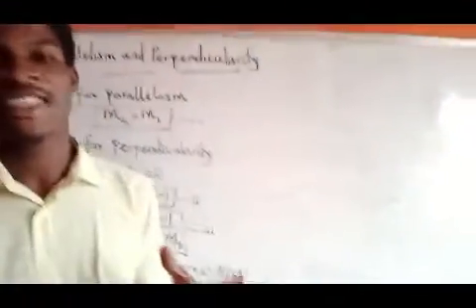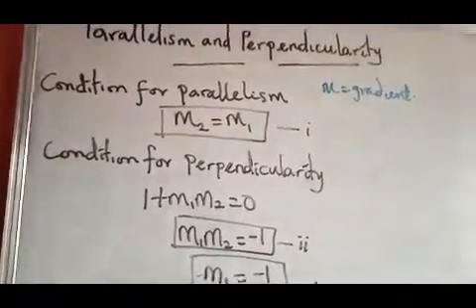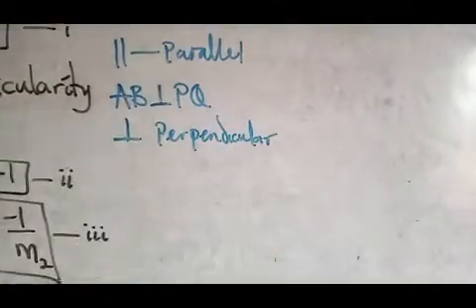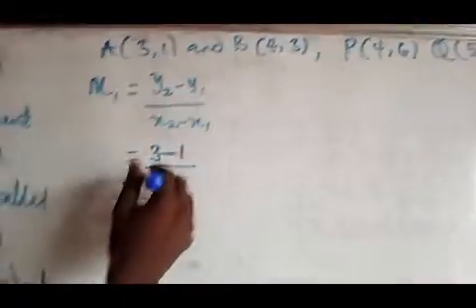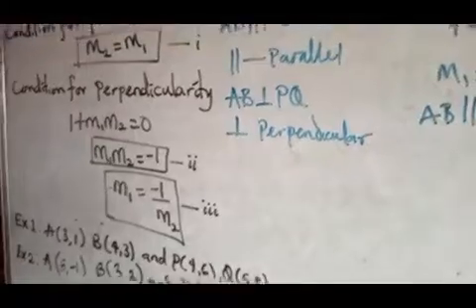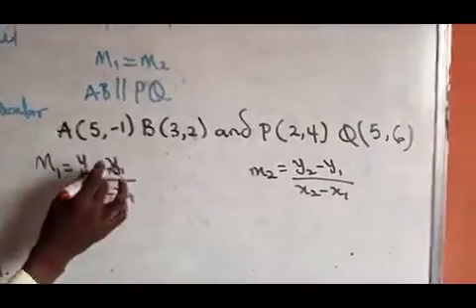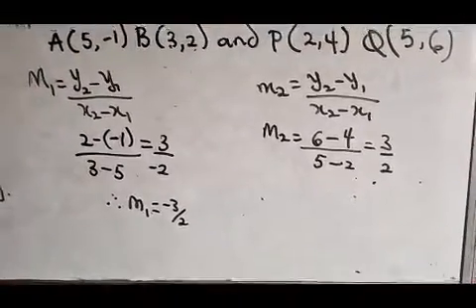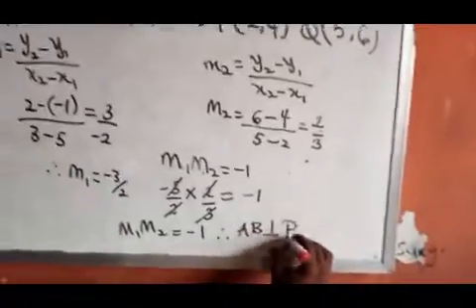Geometry: parallelism and perpendicularity of lines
When do I say two lines are parallel ?
When do I say two lines are perpendicular ?
What are the conditions for lines to be parallel and perpendicular ?
Find that out in this video 💯💯💯